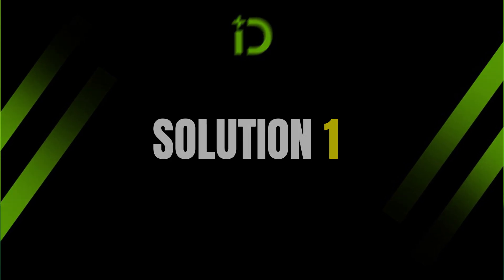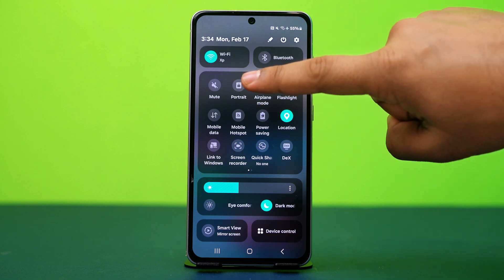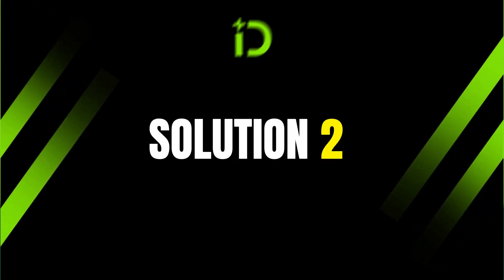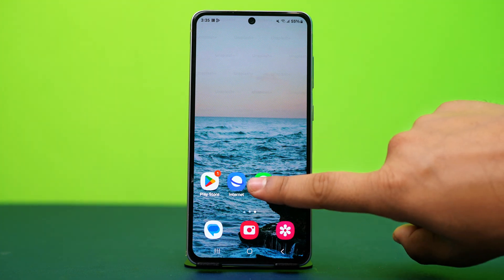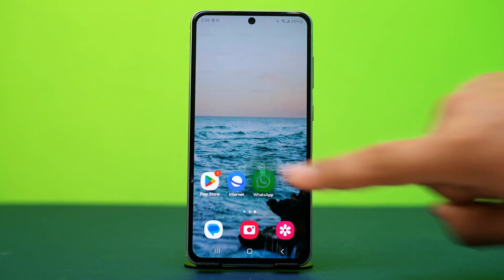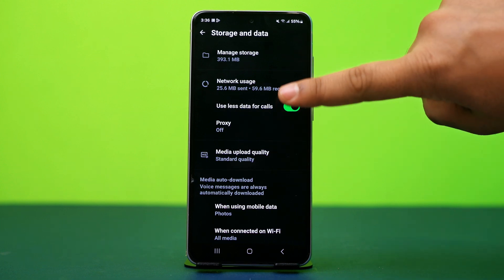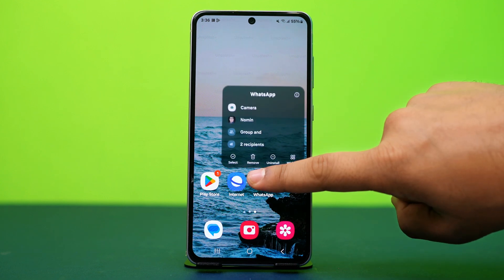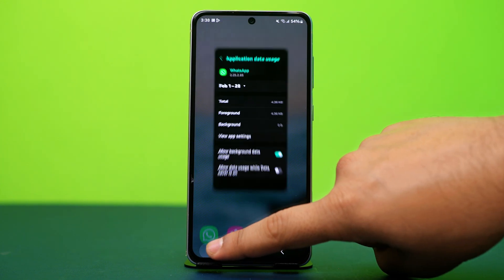How To Fix Delayed WhatsApp Messages | WhatsApp Notification Delay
Is your WhatsApp message delivery delayed on your phone? Well, don't worry! In this video, I've shown how to fix delayed WhatsApp messages easily. By solving the WhatsApp notification delay issue, you will be able to fix WhatsApp message delay problems.

So don't waste your time, go and watch this video to learn why WhatsApp messages are not receiving and how to fix WhatsApp notification issues. So, thanks a bunch for visiting here!

00:01- Video Intro
00:14- Solution 1: Check Internet Connection
00:42- Solution 2: Disable Battery Optimisation for WhatsApp
01:02- Solution 3: Stop Using less Data for Calls
01:25- Solution 4: Enable Background Data
01:45- Solution End